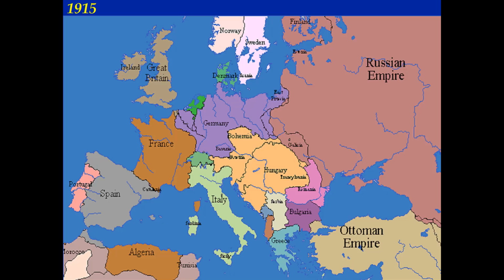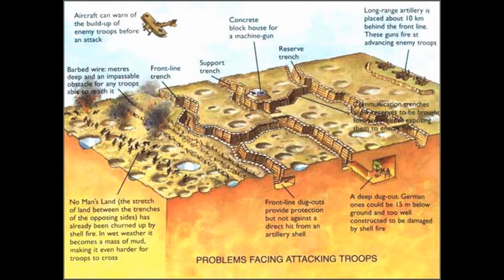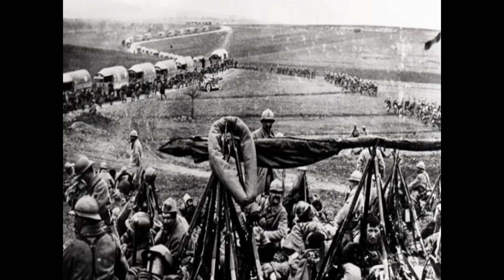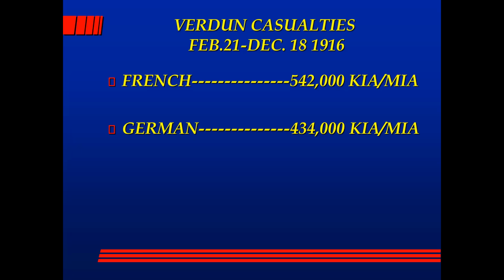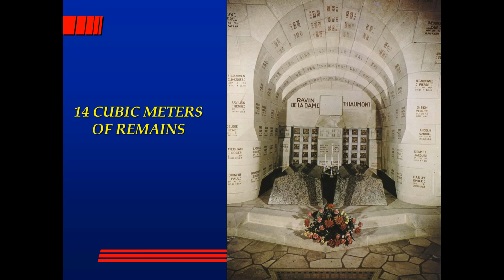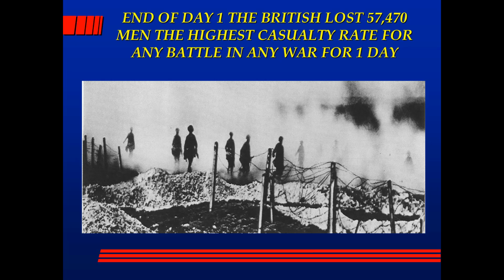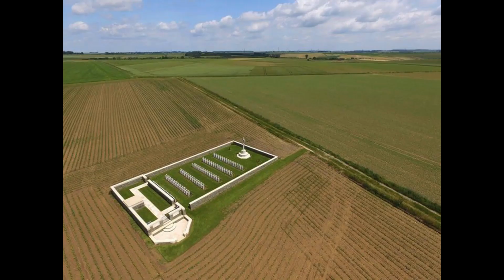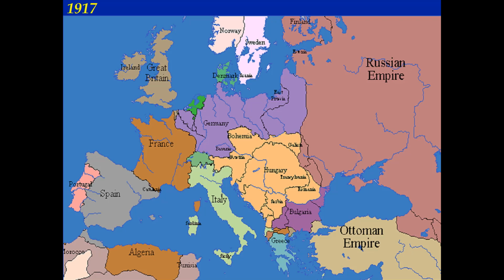West Civ 134 Ww 1 Part 3 1916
This is my Western Civilization Survey Class History 134, this week is Part 3 1916 of 4 parts on World War I. Please enjoy!